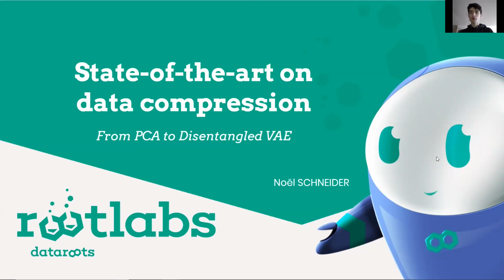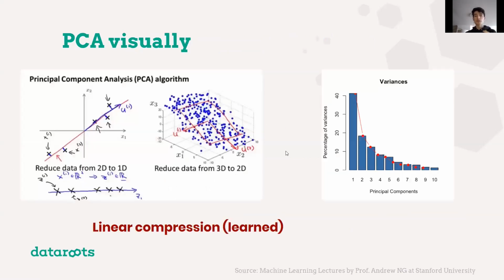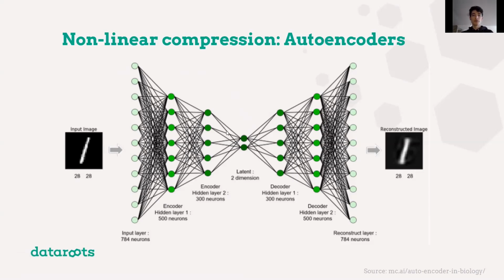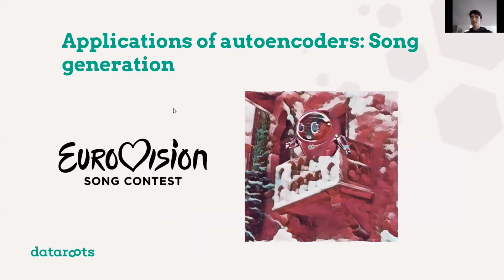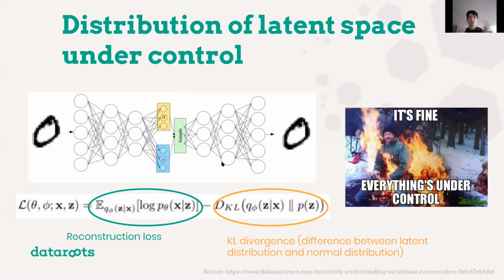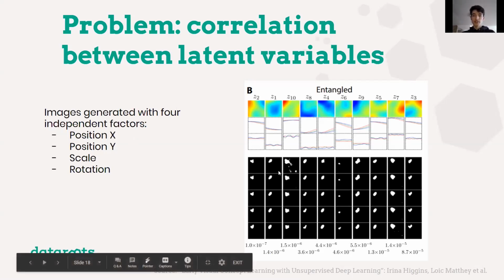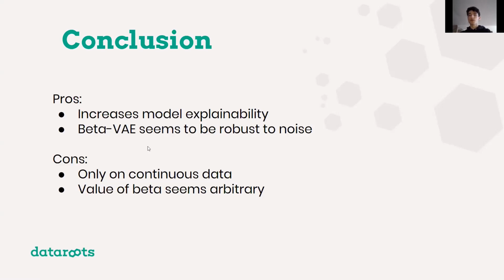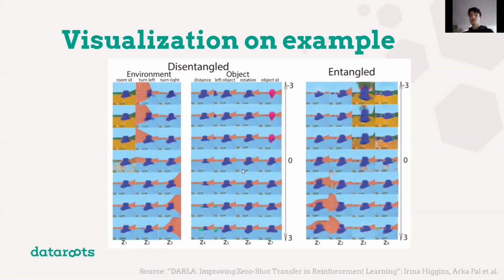Dimensionality reduction and data compression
For many applications, you need to reduce the amount of data you will use (transporting data through the internet, number of features of a machine learning model etc.) without losing information. This can be done using statistics and neural networks!